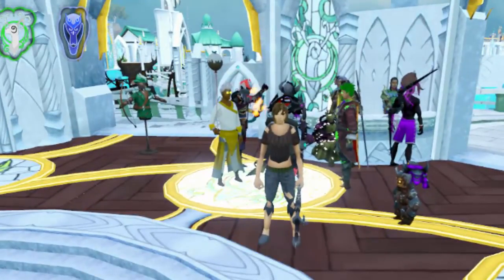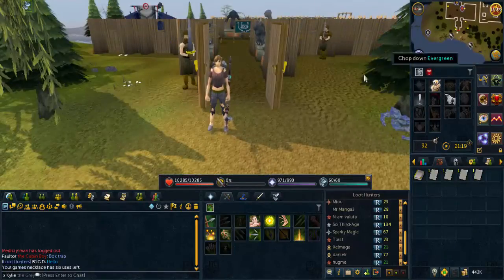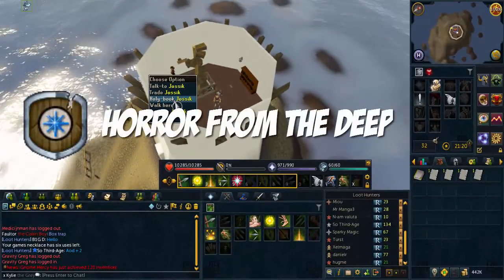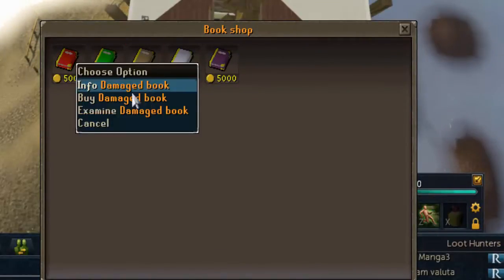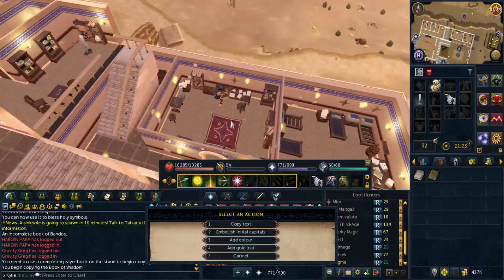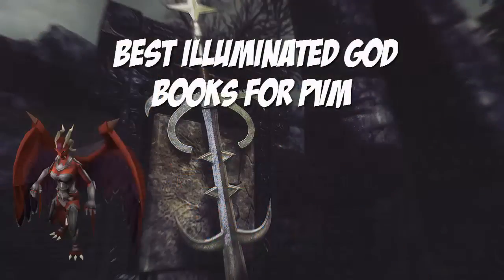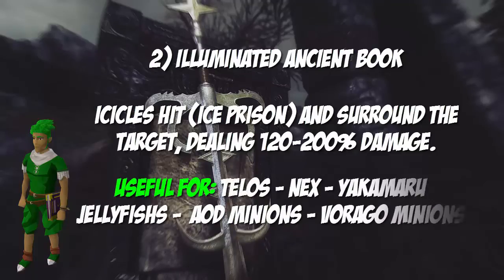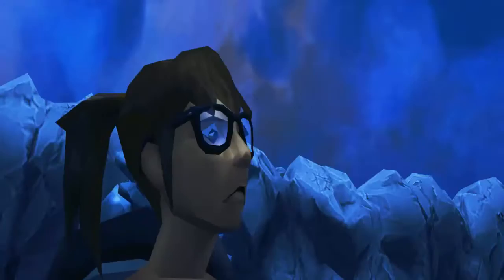Ultimate Illuminated God Books Guide | RuneScape2017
Hello everyone and welcome to my ultimiate guide for creating your very own illuminated god books! so if you are looking for some enhacments during your pvm sessions, make sure to watch the whole video to find out more about it!

Table of Content:

The location - 0:45

Creating and Getting a New God Book - 1:19

Creating an Illuminated God Book - 2:27

Best Illuminated God Books For PVM - 3:39

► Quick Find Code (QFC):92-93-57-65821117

OR

I hope you guys give me your feedback down below , NXT HYPE!

►Outtro Music:
Ghost Atlas - Sacred Organs HD